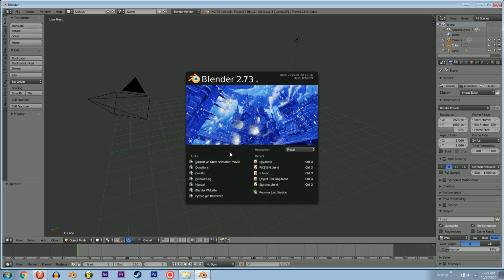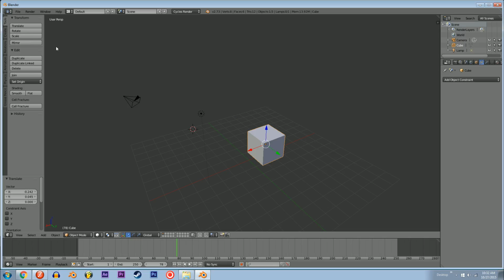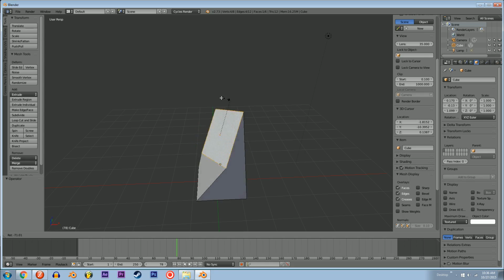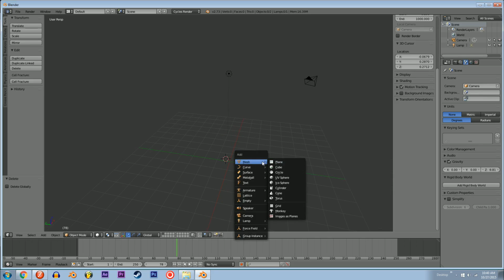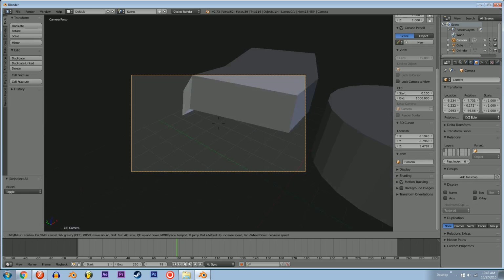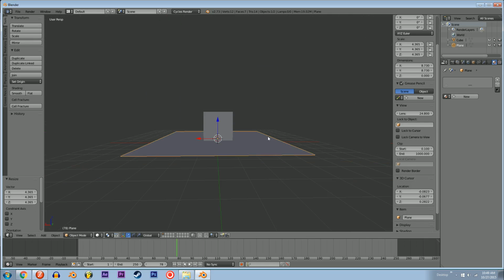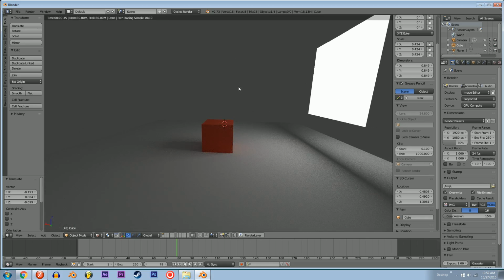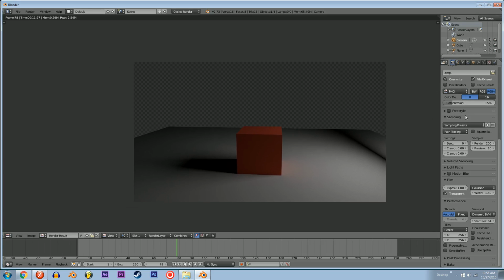Blender 101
I know it's not my usual, but check it yo.
And so begins BlenderBepler